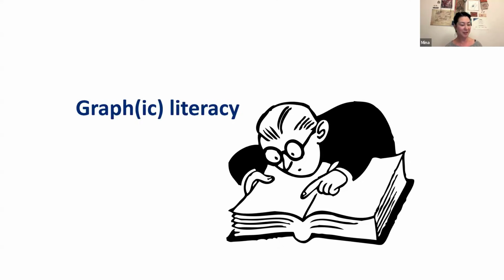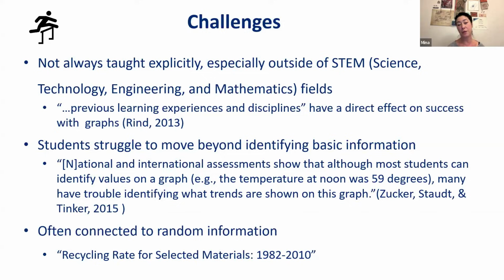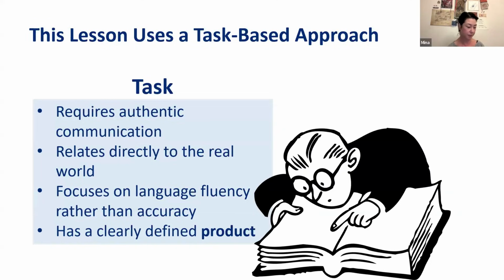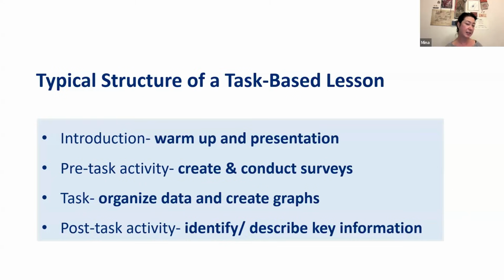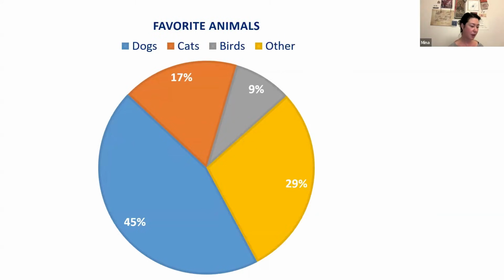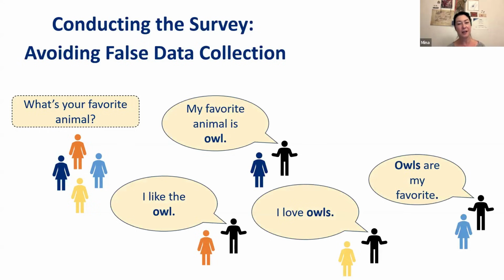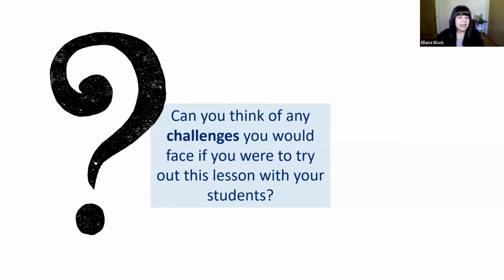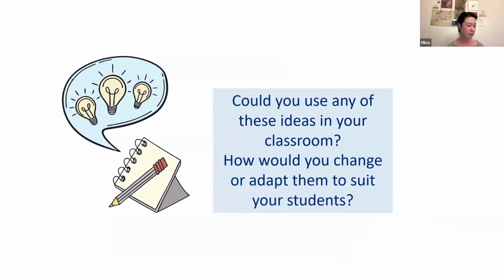AE Live 23.3 - A Backwards Approach to Teaching Graph Literacy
Presenter: Mina Gavell

Reading graphs and tables is an important academic skill. These elements present valuable information on their own, supplement and summarize dense texts, and appear frequently on proficiency tests such as the IELTS. However, graph literacy is a common challenge for many learners, who may feel intimidated and struggle to identify key information.

This session introduces a “backwards” approach that begins not with reading graphs, but with learners conducting their own simple surveys and then creating graphs from their findings. This task-supported, collaborative method helps demystify graph reading through a hands-on, integrated skills experience. By shifting the sequence of instruction, the approach promotes learner confidence and a fun, engaging classroom environment. Though often associated with higher-level academic work, this strategy can be successfully used for learners of all levels and a wide range of classroom contexts.